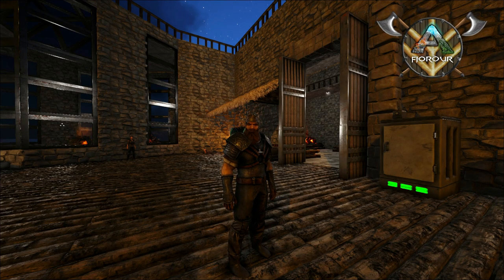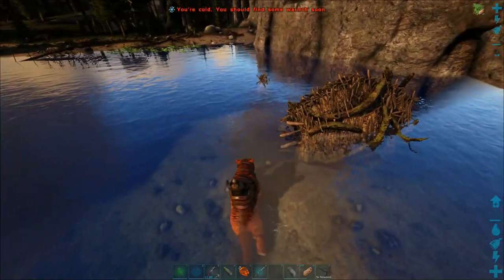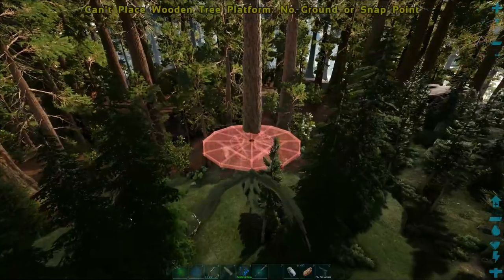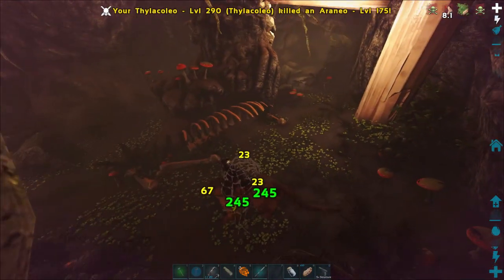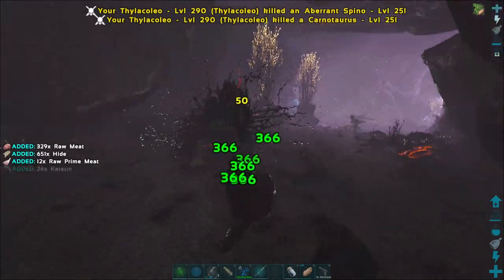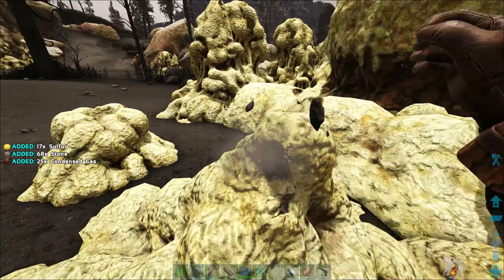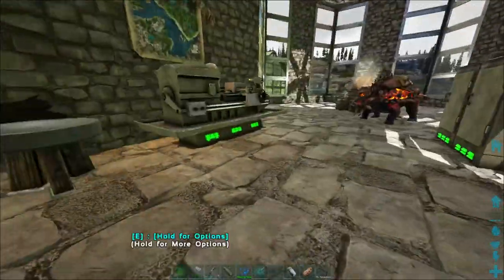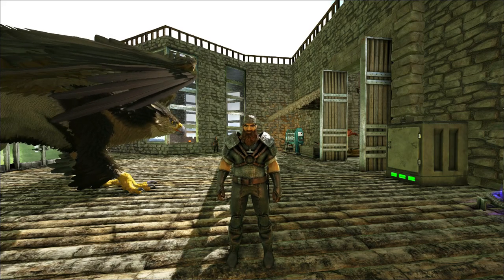Making A Hazmat Suit & Mushroom Brew | ARK: Fjordur(Mod Map) #21